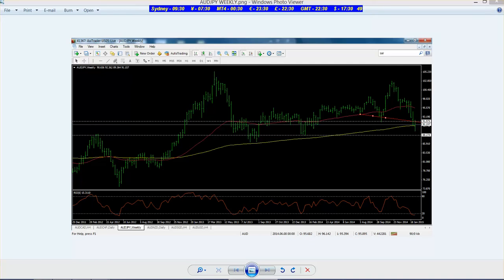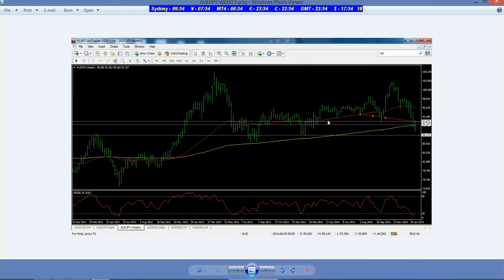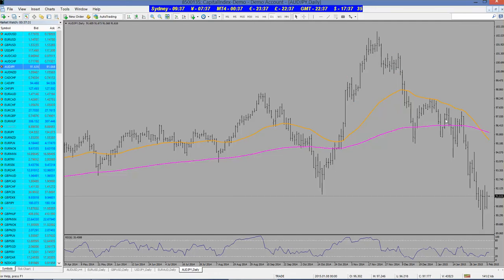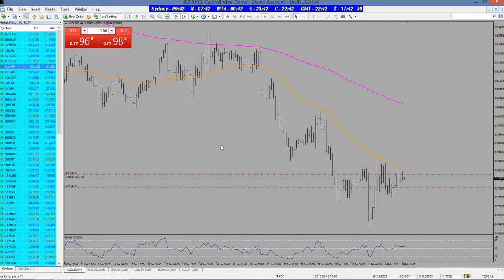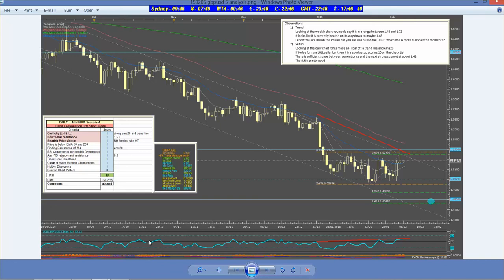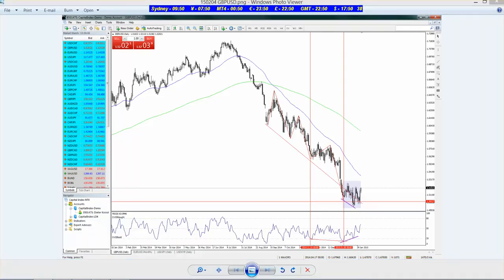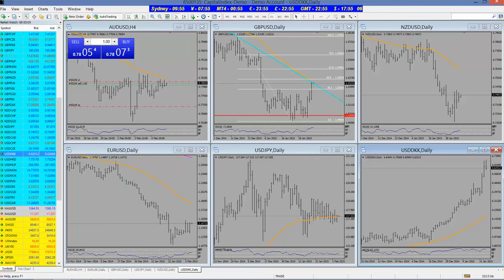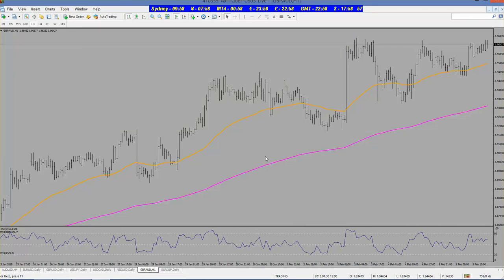Prop QnA 6th Feb